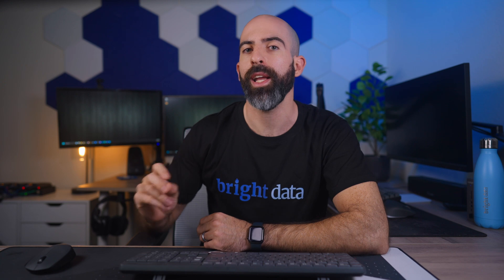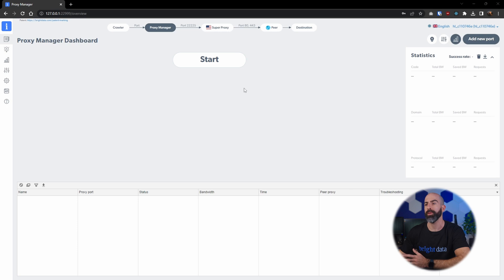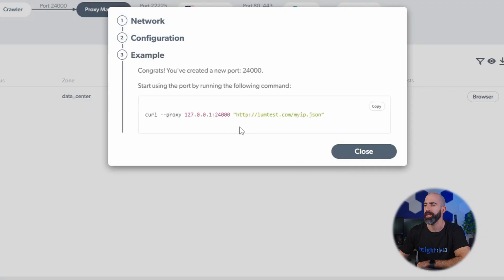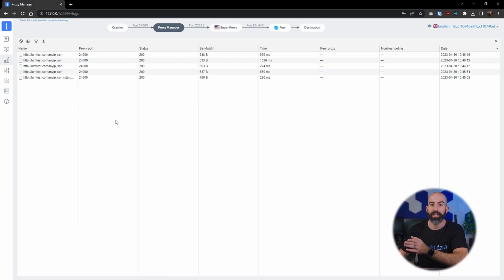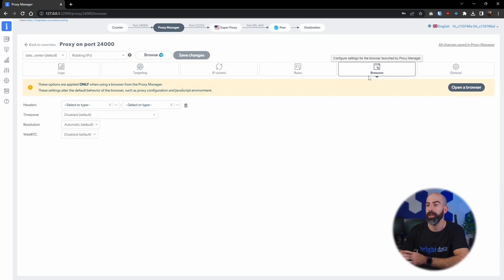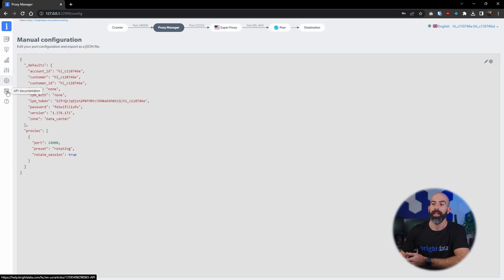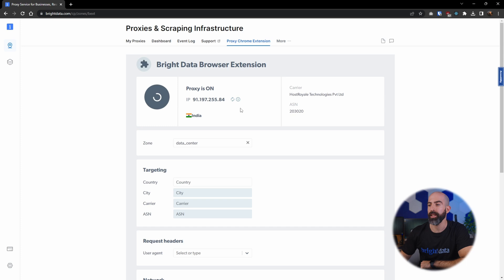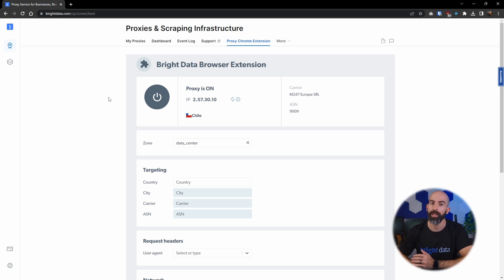Introduction to Bright Data | Proxy Tools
In this video, we explore two powerful tools from Bright Data that are designed to maximize your proxy usage: The Proxy Manager and the Proxy Chrome Extension.

0:15 - Introduction to the Proxy Manager
0:40 - Installing the Proxy Manager on your server
1:15 - Accessing the Proxy Manager dashboard
1:40 - Creating your first proxy port
2:30 - Testing your locally hosted proxy connection
3:15 - Monitoring your requests in real time
4:05 - Customizing your proxy settings
5:10 - Useful tools within the Proxy Manager
6:20 - Introduction to the Proxy Chrome Extension
7:00 - Installing and using the Proxy Chrome Extension
8:10 - Testing the Proxy Chrome Extension

We start off by showing you how to install the Proxy Manager on your server and access its dashboard. We then guide you through the process of creating a proxy port, testing your locally hosted proxy connection, and monitoring your requests in real time.

The video then takes you through the customization options available for your proxies, including geolocation targeting, IP rotations, and rule setting. We also cover the various useful tools and resources available within the Proxy Manager.

Next, we introduce you to the Proxy Chrome Extension, demonstrating how to install it and select an IP to access the web through. We conclude by showing you how to test the extension and track your IP address.

Whether you're just getting started with Bright Data or looking to get more from your existing proxies, this video is a must-watch.